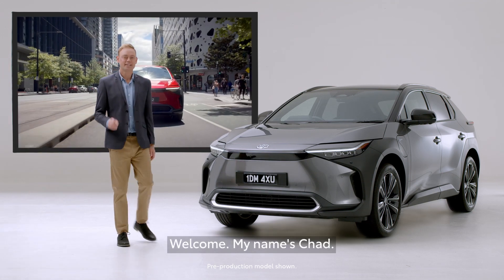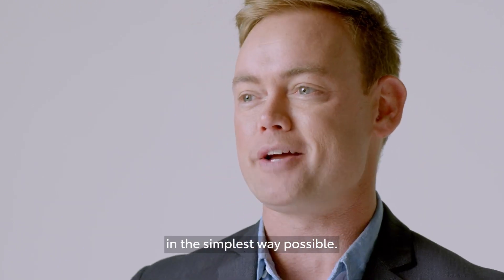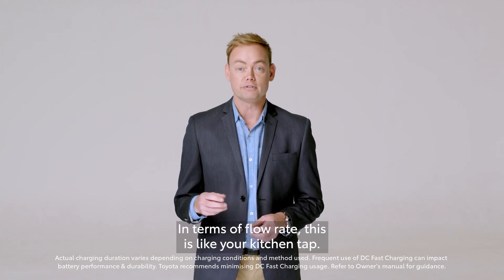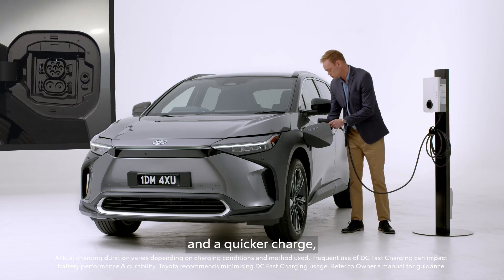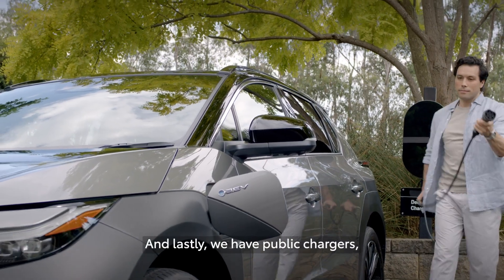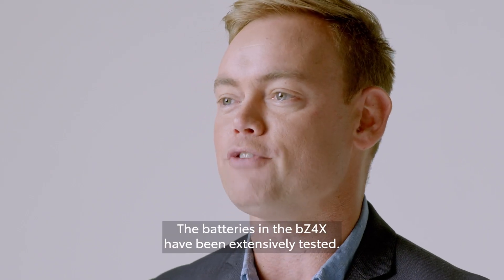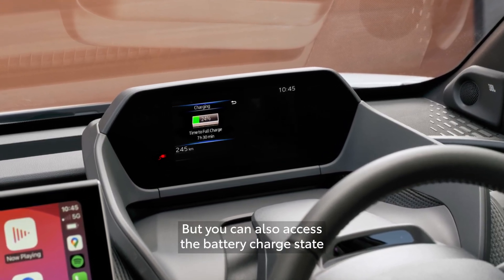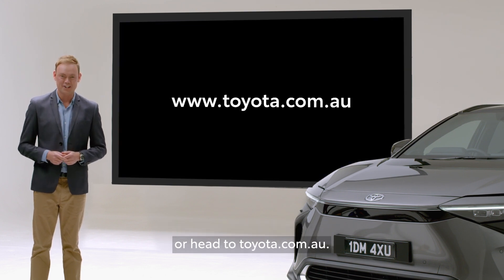Toyota bZ4X Education Series – EV Platform and Charging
The Toyota bZ4X Platform and Charging key details, explained.